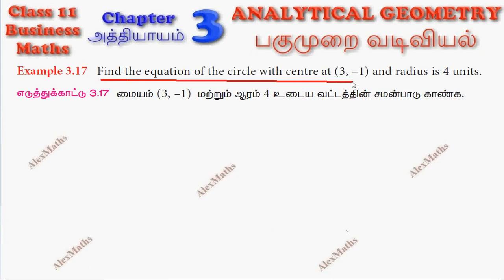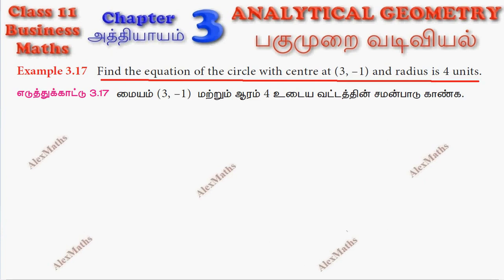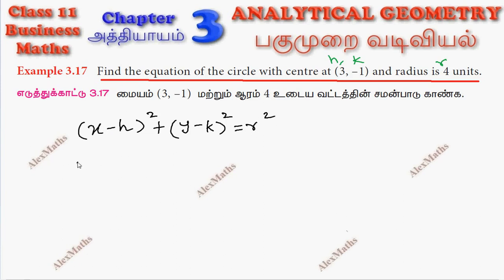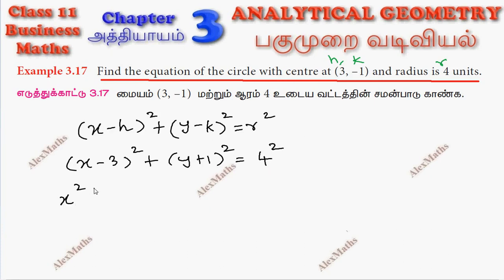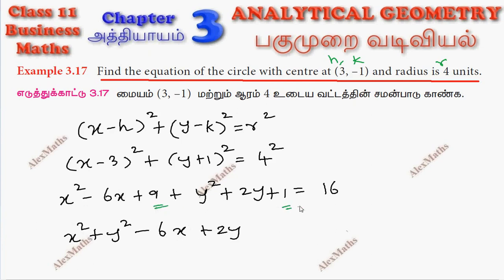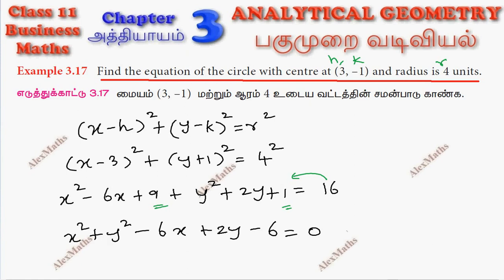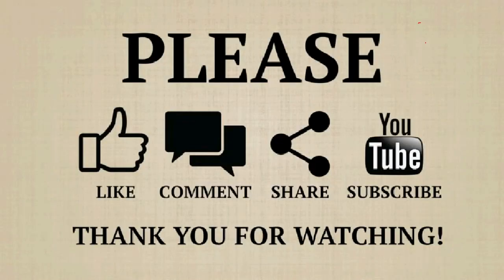TN 11th Business Maths Example 3.17 Analytical Geometry Chapter 3 Alex Maths TamilNadu Syllabus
TN New Syllabus Class 11 Business Maths Chapter 3   Example 3.17  Analytical Geometry
ANALYTICAL GEOMETRY
Locus: Equation of a locus. System of straight lines: Recall – Various forms of straight lines - Angle between two straight lines – Distance of a point from a line - Concurrence of three lines. Pair of straight lines: Combined equation of pair of straight lines - Pair of straight lines passing through the origin - Angle between pair of straight lines passing through the origin